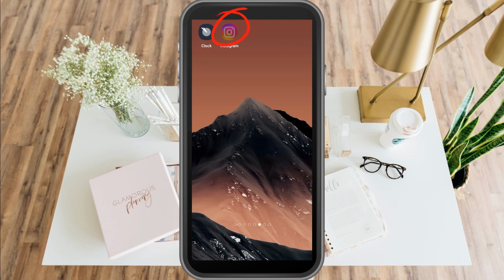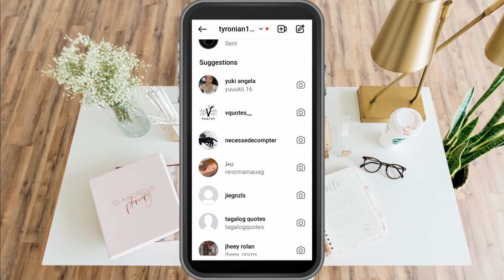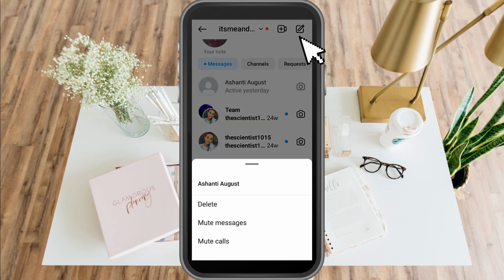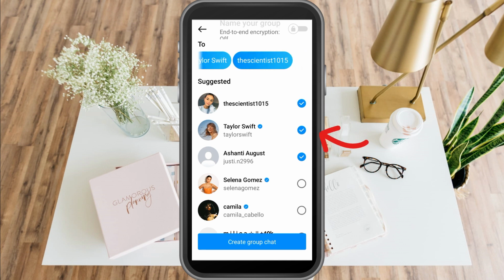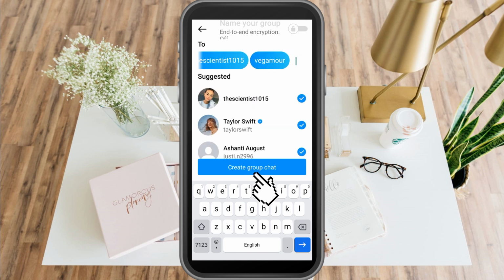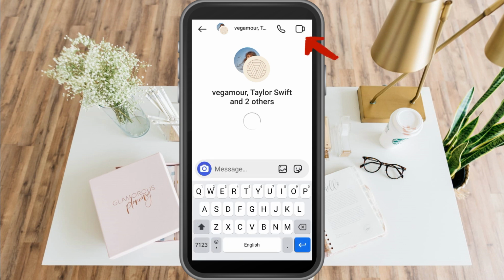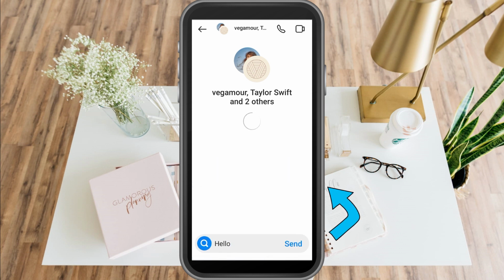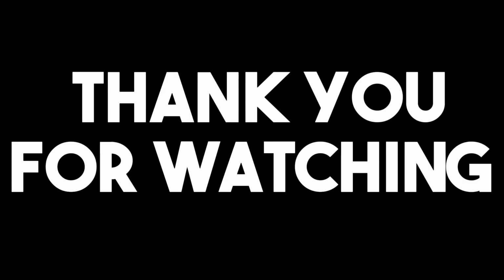How to Create a Group on Instagram (Quick Tutorial)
👫 Build Your Community: Learn How to Create a Group on Instagram! 📱💬

Ready to connect with like-minded individuals or organize your friends on Instagram? In this tutorial, we'll walk you through the steps to create a group on Instagram, enabling you to foster a sense of community and share content with a select group of people. 🌐 Let's dive into the world of Instagram groups!

🔍 What You'll Learn:

🔄 Navigating Instagram Groups: A step-by-step guide to finding and accessing the group creation feature.
👥 Inviting Members: Learn how to add friends or followers to your group.
⚙️ Customizing Group Settings: Tailor your group's privacy and preferences to suit your needs.
📱 Group Messaging: Explore the benefits of having a dedicated space for group communication.
👫 Why Create a Group on Instagram?

🤝 Enhance Collaboration: Coordinate with friends, colleagues, or community members more efficiently.
📢 Share Content Privately: Keep your conversations and shared content within a select group.
🎉 Celebrate Common Interests: Connect with people who share similar passions or interests.